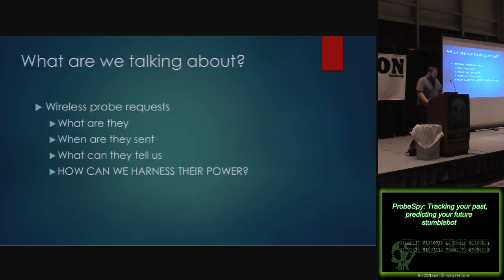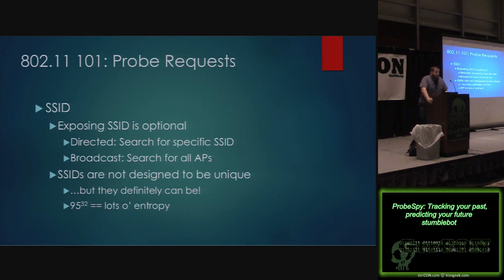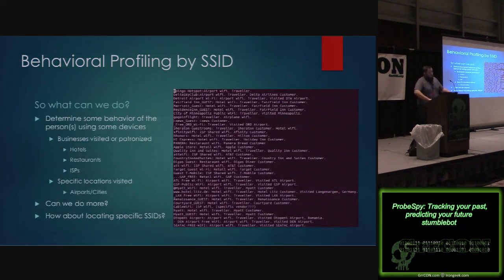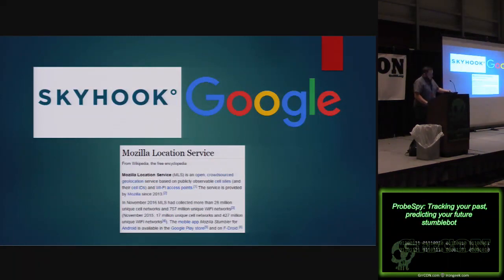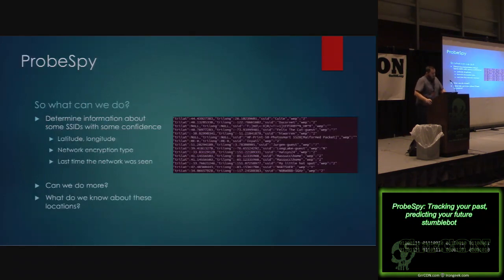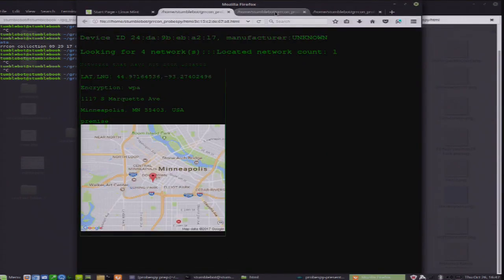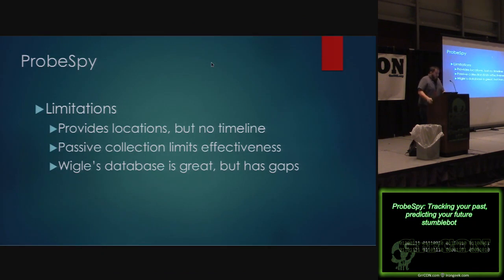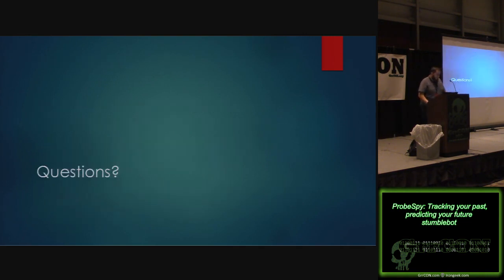Gig07 ProbeSpy Tracking your past predicting your future stumblebot